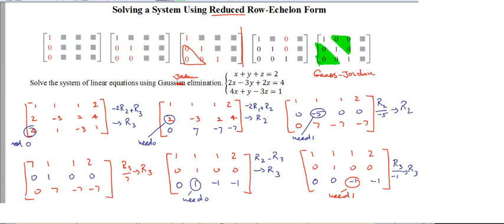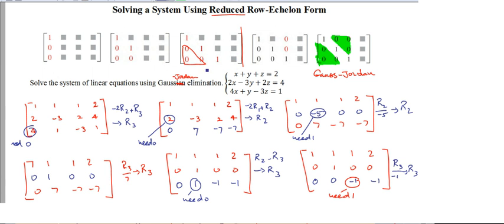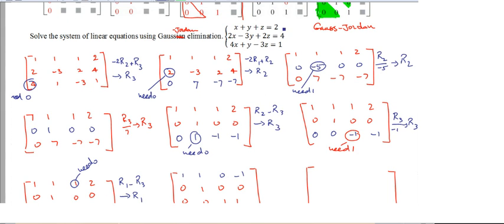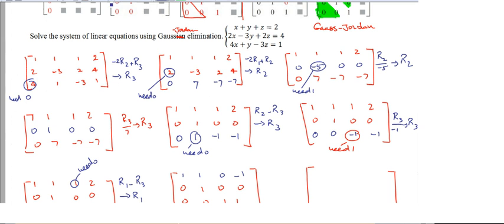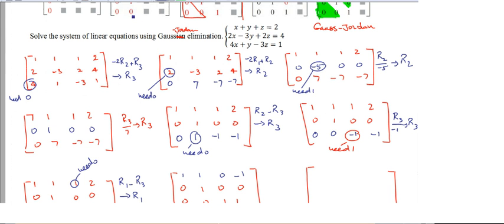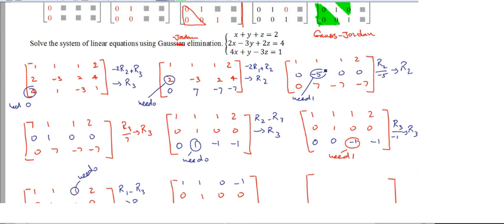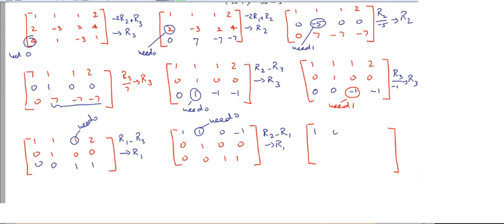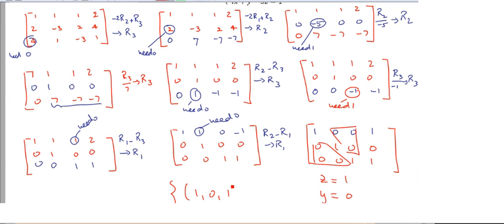MAT 1470 Sec11 3Obj2